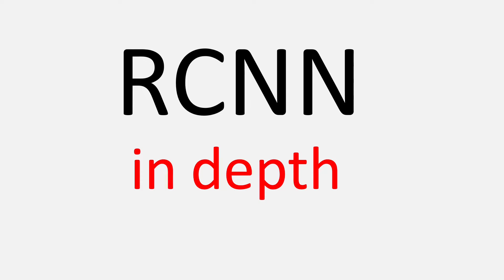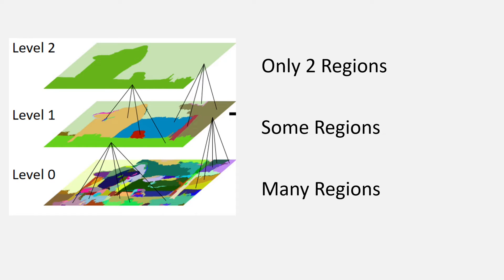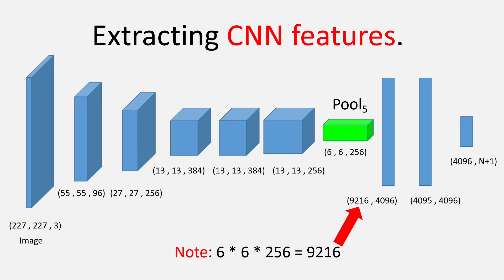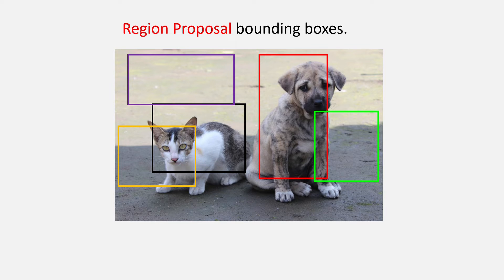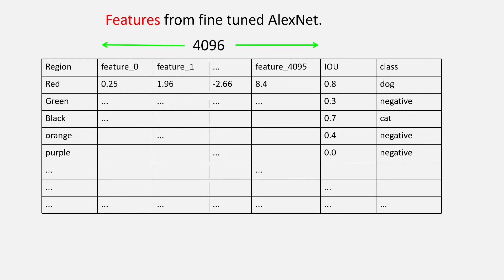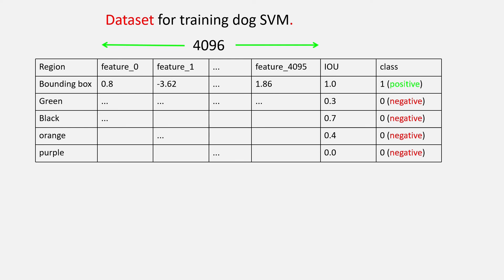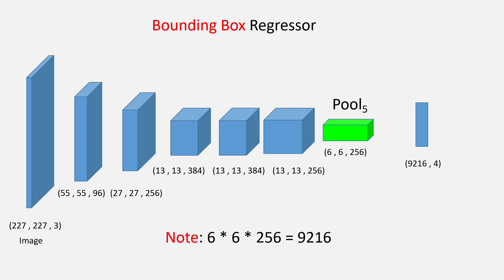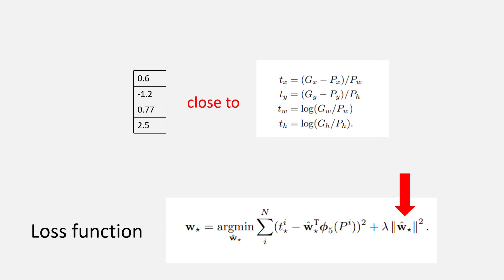R-CNN in depth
In this video, we will try to understand each and every aspect of the RCNN architecture.

RCNN is an object detection algorithm that consists of the four major parts:
1. Generating Region Proposals.
2. Finetuning the CNN network (AlexNet) and extracting features.
3. Training class wise SVMs.
4. Training the bounding box regressor.

For generating the region proposal we use the Selective Search algorithm.

RCNN forms the basis of Fast RCNN, Faster RCNN and Masked RCNN.